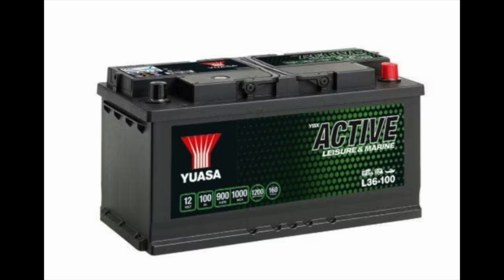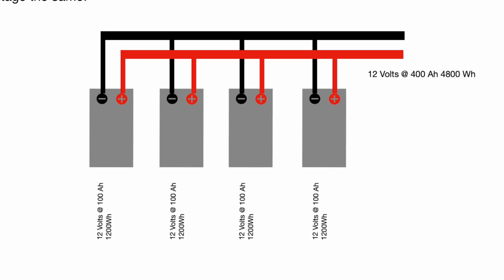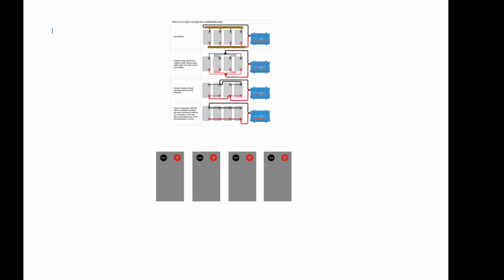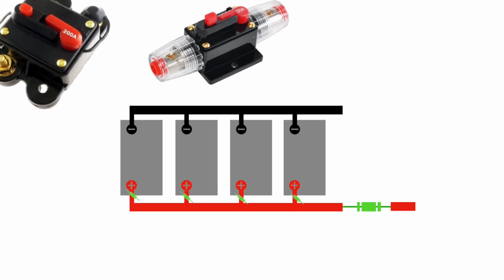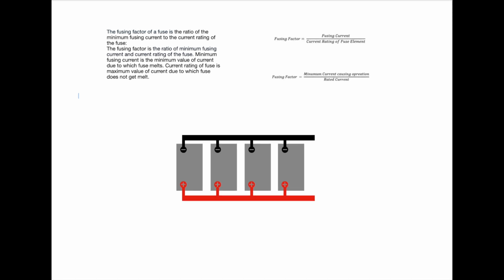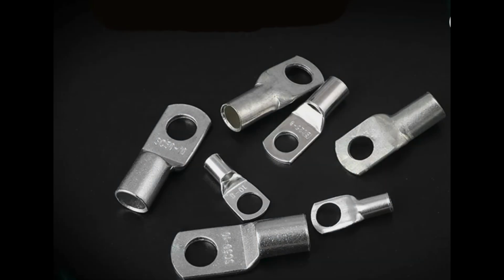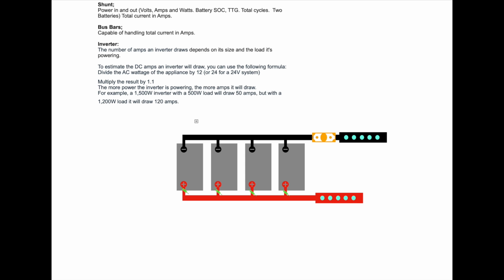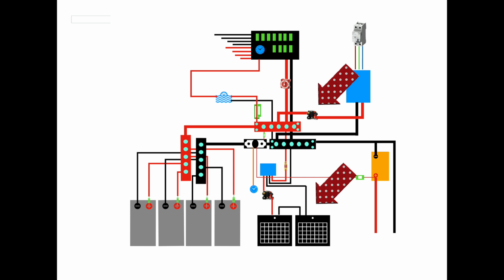Batteries Pt 3 Fuses, Breakers, Cables, Crimps/lugs. Do's and Don'ts. Edited.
This week in part 3 of Battery facts we look at 3 Fuses, Breakers, Cables, Crimps/lugs and and much more. We give some top tips and tell you some of our do's and don'ts for battery power.
 Sail Safe Guys, Ant & Cid XX 🇬🇧 ⛵️⛵️⛵️⛵️⛵️⛵️⛵️⛵️
This is a family channel there are no bikini shots, no bottoms, boobs or swearing. Anything that you would not want your Mum to hear or see is pixelated or beeped out or simply not included. Good old fashioned family values!
Our mission is to tell it how it is. Show you the things we have learned and help you to appreciate what a life of travel is really like. The Good and The bad.
We want to help folks to be self sufficient and skill share when they learn something from us.
We have a "Pay It Forward Philosophy". Where those taught become teachers and favours and good will multiply. 🙏🙏🙏
We are currently looking for sponsors to support the making of videos.🎥